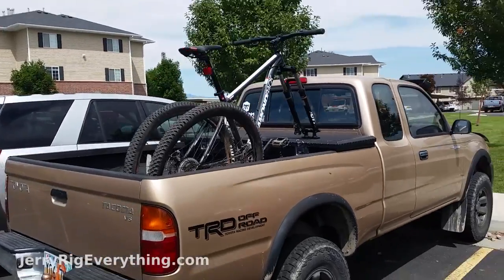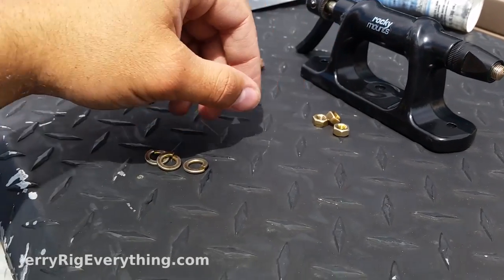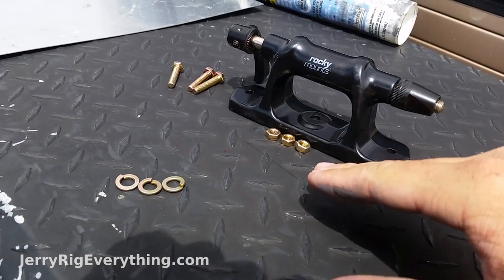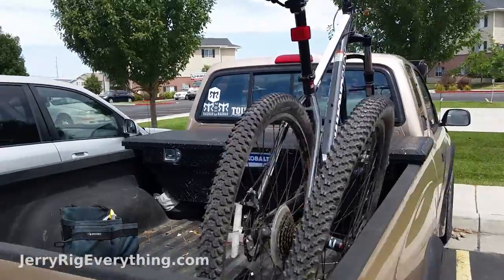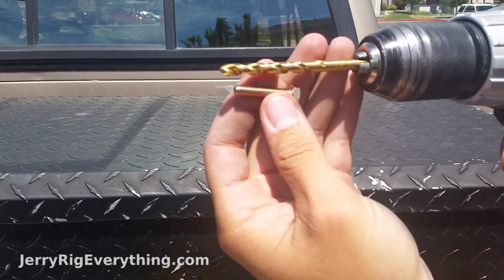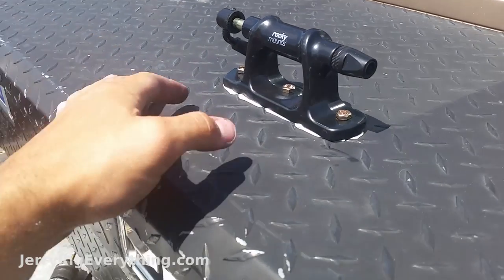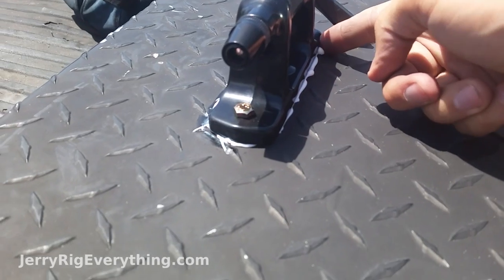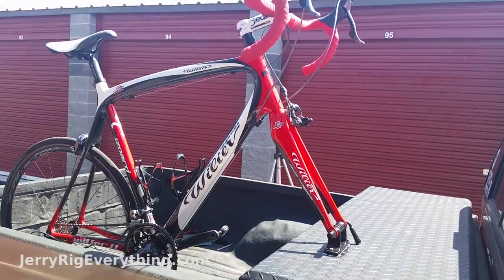Mount your bike on a Truck Box - EASY - Mountian OR Road Bike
Let me know if that links stops working!

Mounting your bike has been made easy by the new mounts from RockyMounts.  They have a new clutch that can be bolted into the top of your truck tool box to securely fasten your bike during transport.

It took me about an hour to install, most of which was planning and cutting the little metal supports that went underneath it. I would recommend the supports because most tool boxes aren't made of very thick metal, and the side to side motion of your bike might cause it to wear out faster.